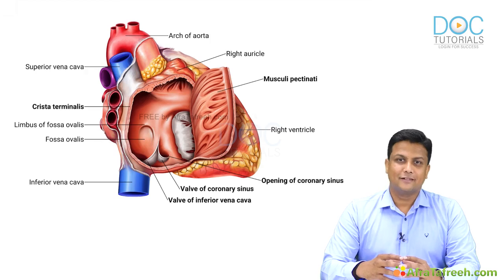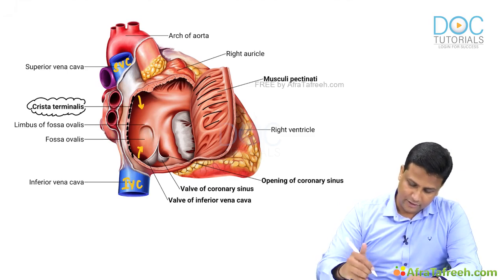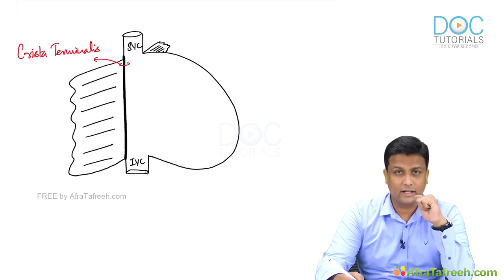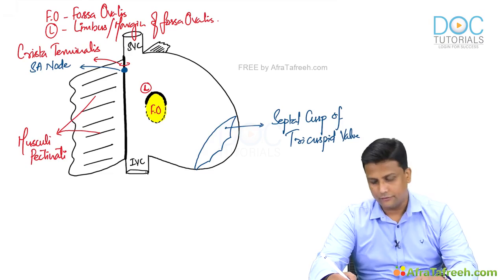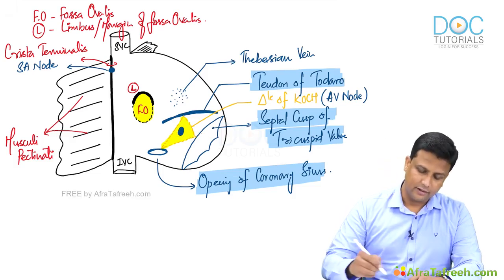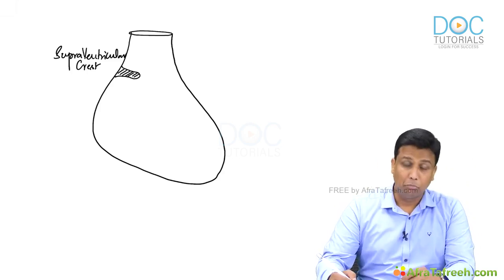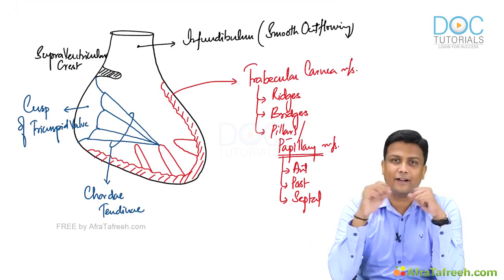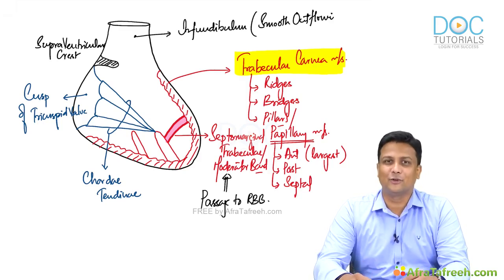Right Atrium & Right Ventricle | Heart Anatomy Made Simple | MB MBBS| Dr AZAM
Unlock the anatomy of the Right Atrium and Right Ventricle in this detailed yet simplified lecture. Perfect for MBBS students, this video covers key structures, borders, surfaces, and applied anatomy—making your concepts crystal clear.

Covered in this video:
✅ Borders and surfaces of right atrium
✅ Openings and internal features (e.g., crista terminalis, fossa ovalis)
✅ Inflow and outflow tract of right ventricle
✅ Trabeculae carneae and septomarginal trabecula
✅ Pulmonary valve orientation
✅ Applied clinical points
✅ High-yield MCQ points

🎓 For: MBBS students | NEET PG | USMLE | Medical revision
📚 By Dr. Azam | Presented on MB MBBS (Munna Bhai MBBS)